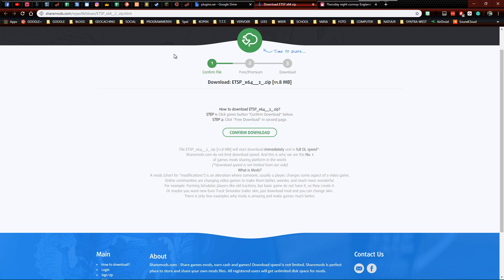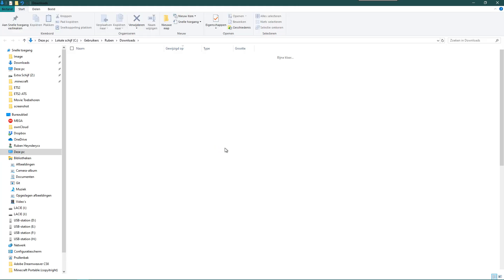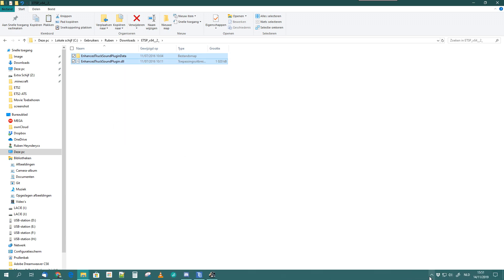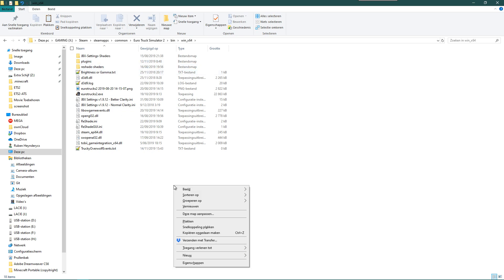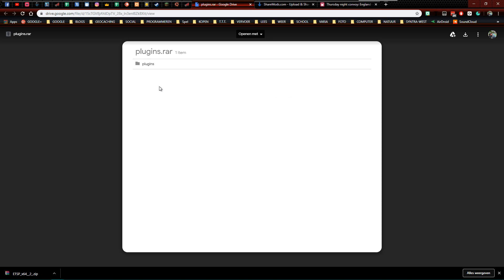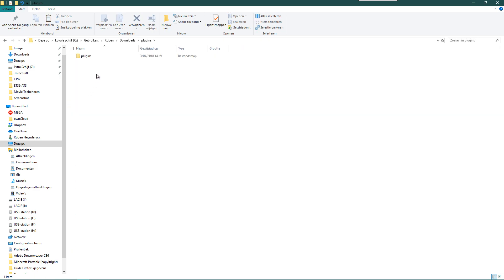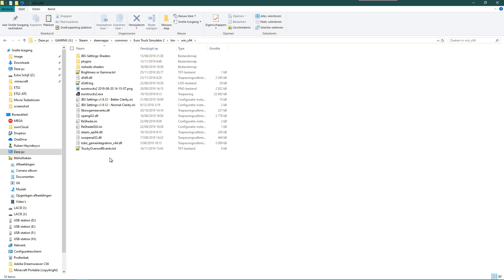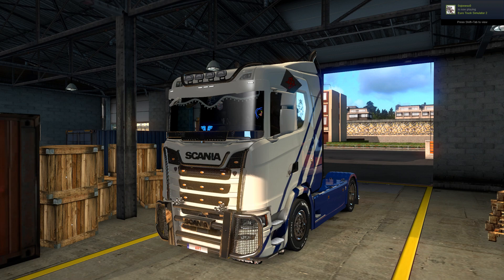[ETS2] V8 Engine Plugin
In this tutorial video I show you where to download the V8 Engine Plugin and how to install it.

🔗 Truckers MP (ETS2 multiplayer mod)